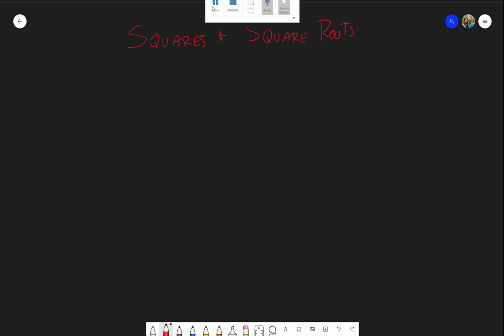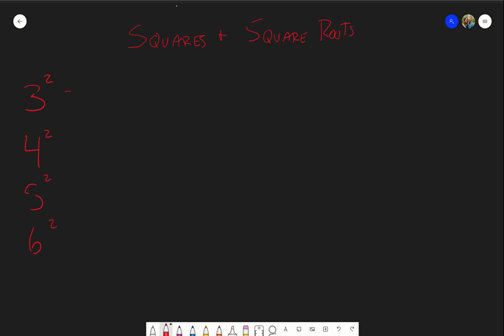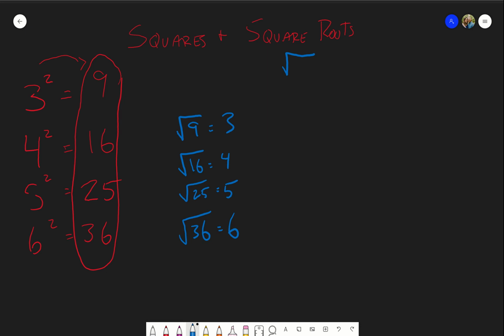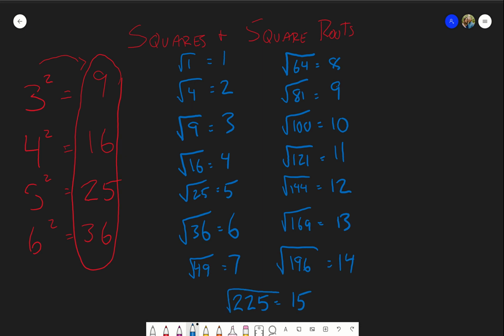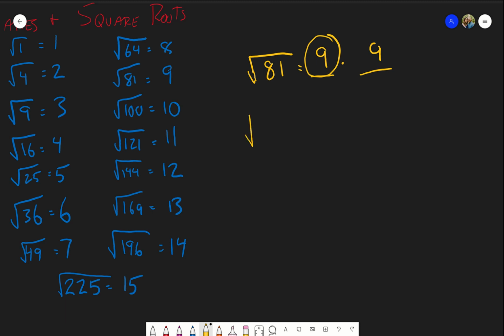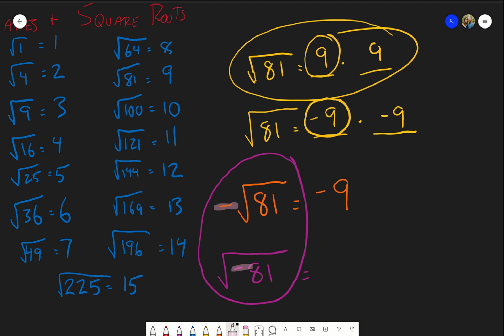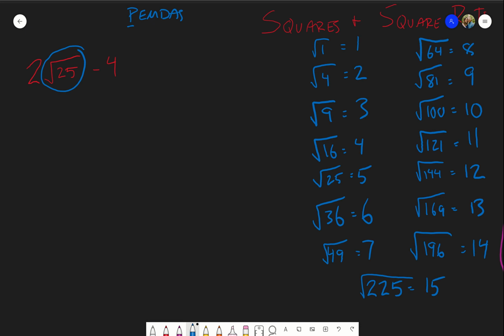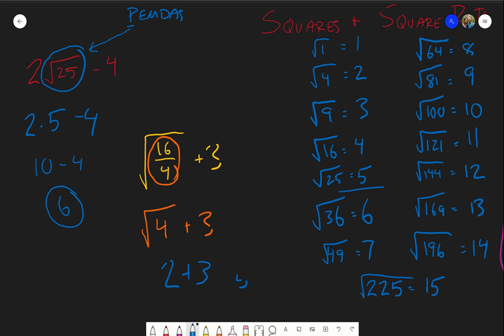4-5 Squares and Square Roots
Students will learn how to identify square roots